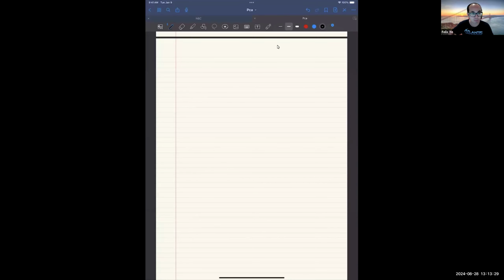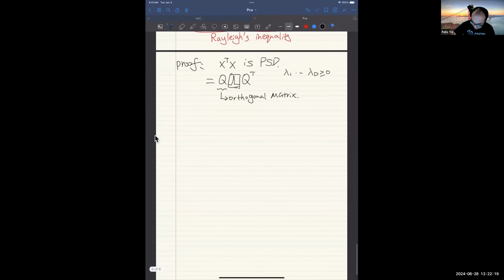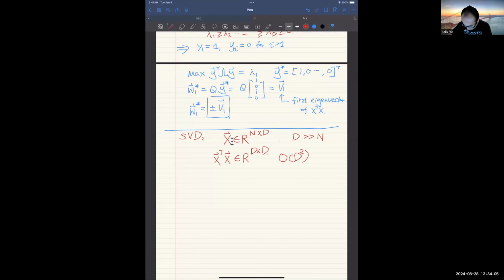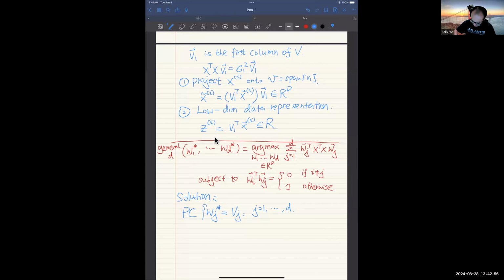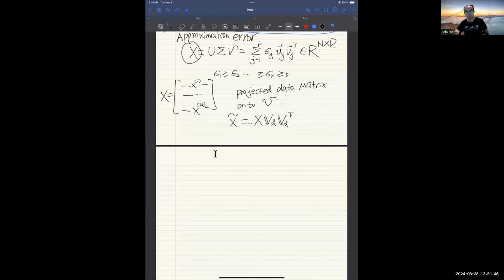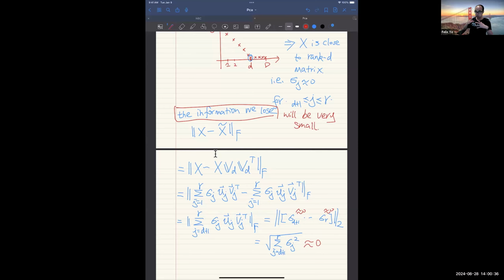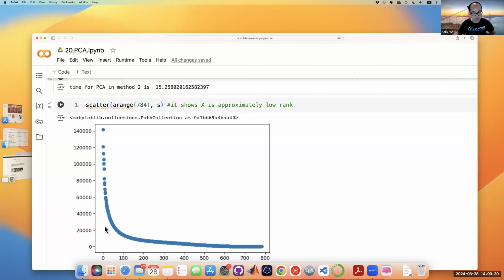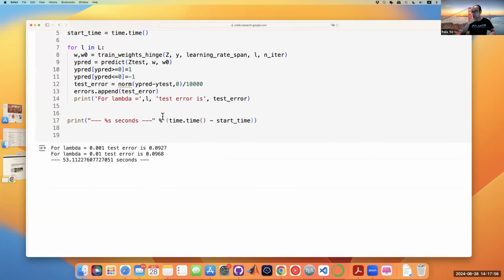Lecture 13 Part 2: PCA (Implementation)